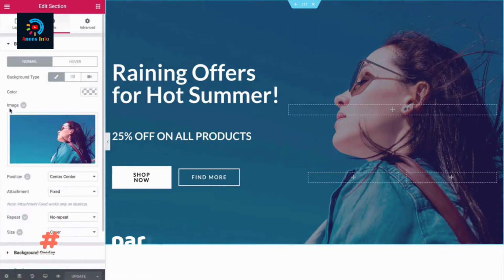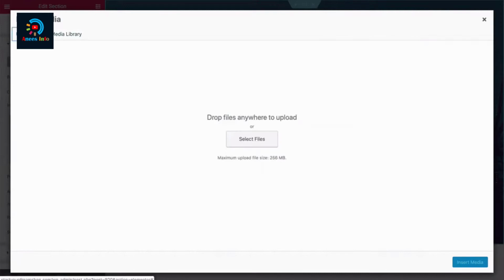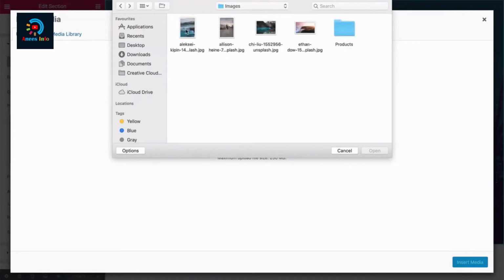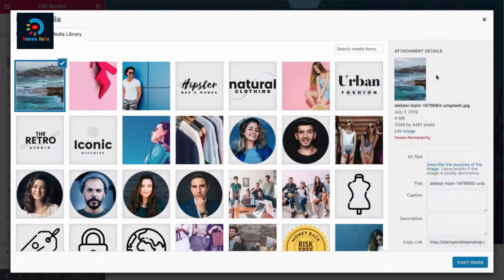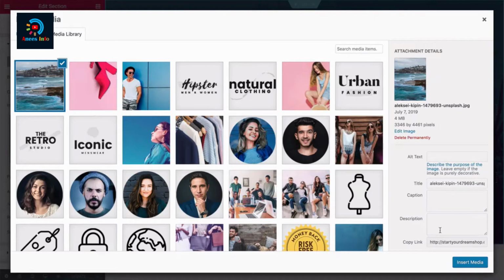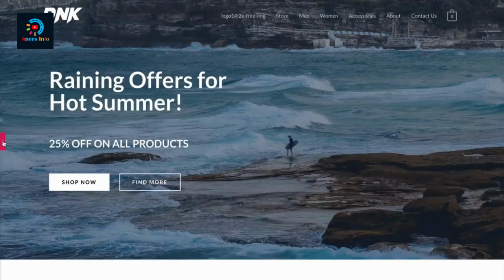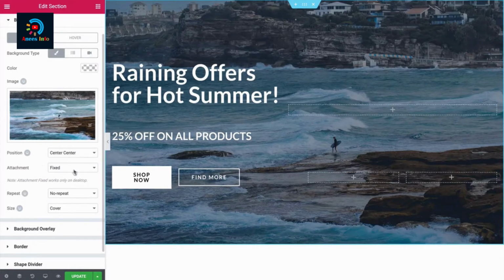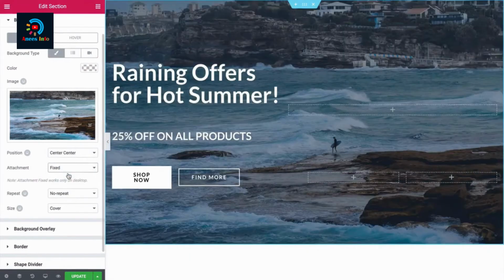How to Make Website p6